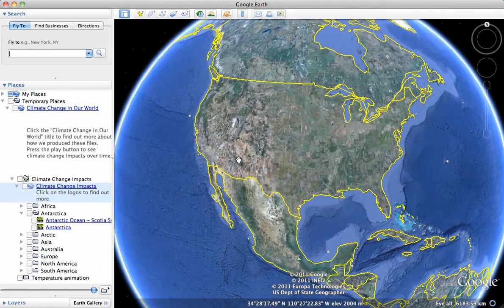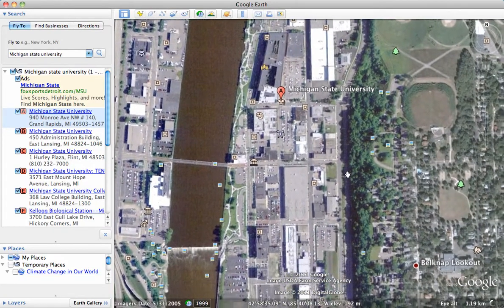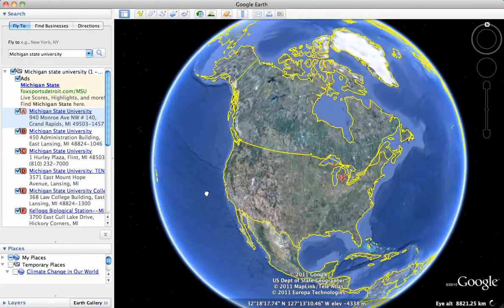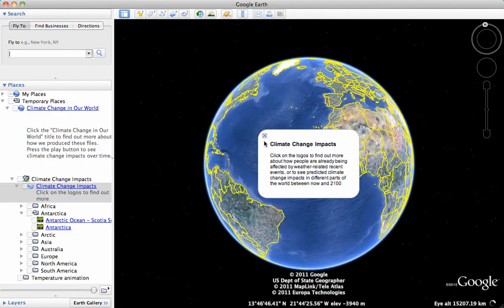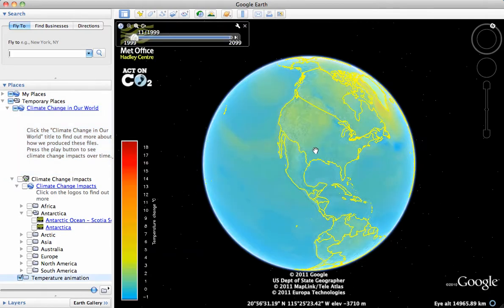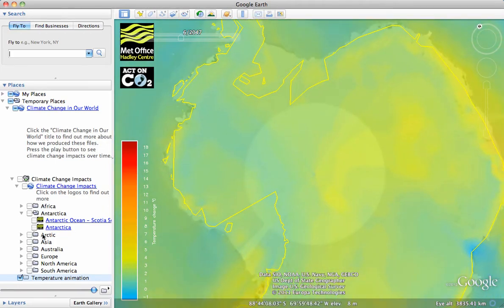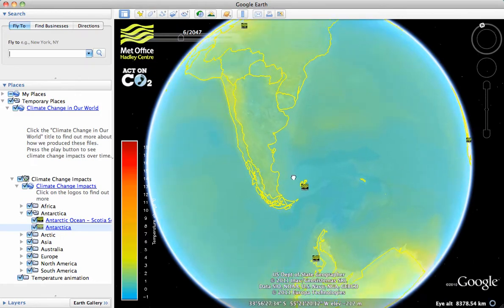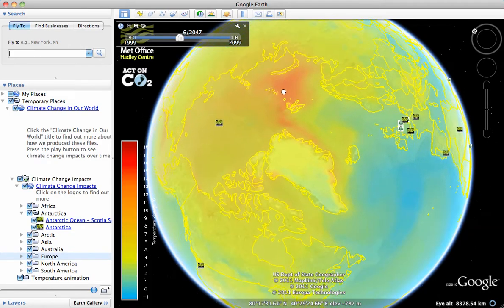Global Warming with Google Earth